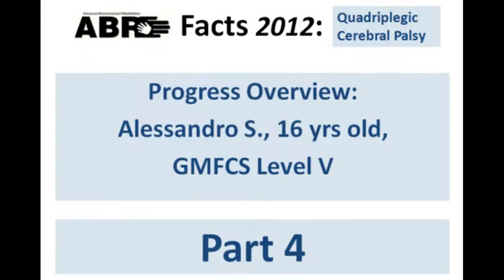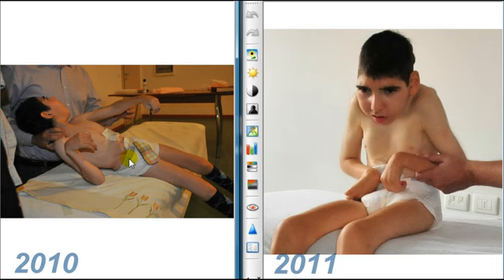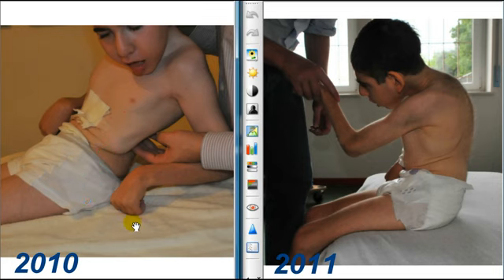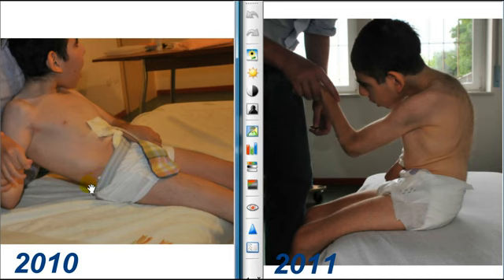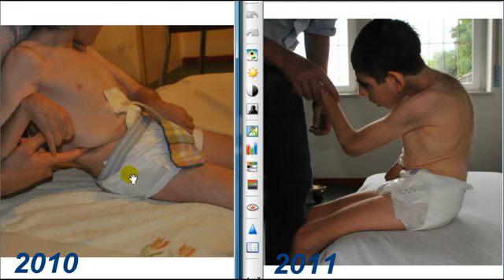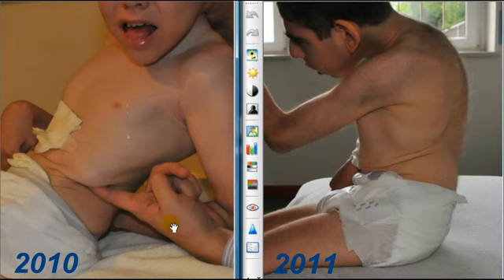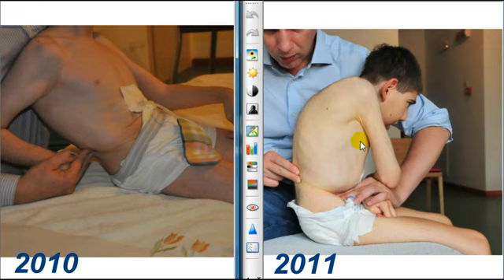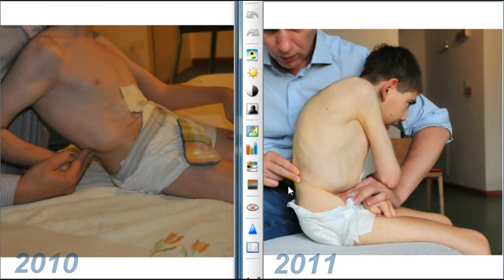ABR Facts Part 4 Big Secret of Sitting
Part 4 and 5 of this series goes into details of the different structural aspects that has to be addressed (that are indeed improved by ABR) in order to enable a quadriplegic child to sit and control his sitting.